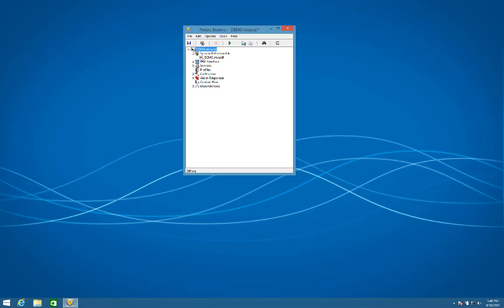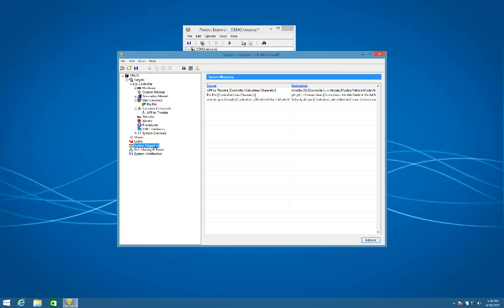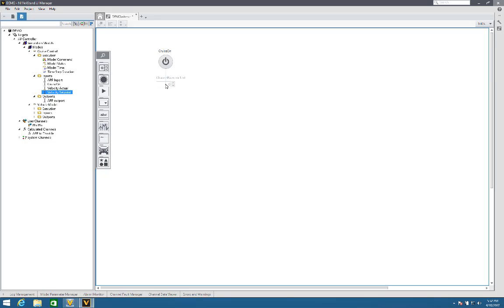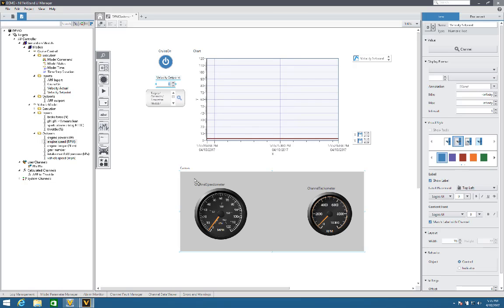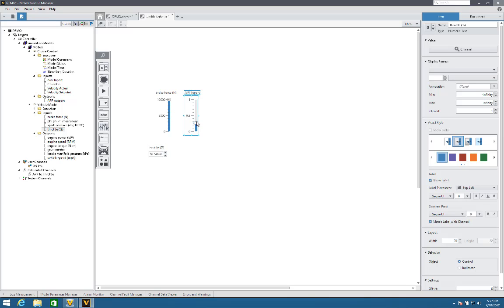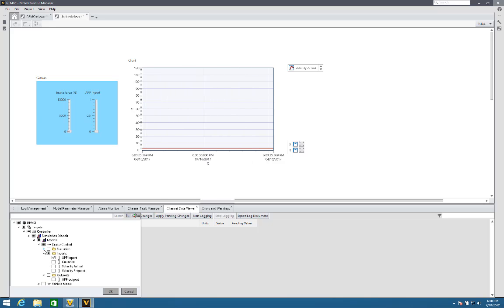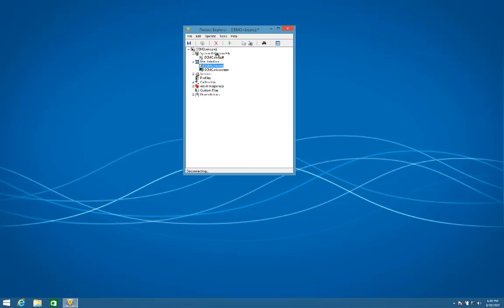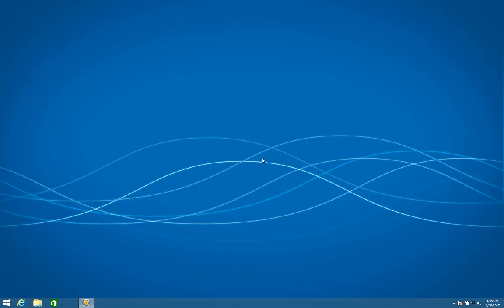VeriStand - Developing HIL Test Systems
In this video we show how to set, configure and deploy HIL systems using VeriStand.

For more information about VeriStand and our HIL test plaform please